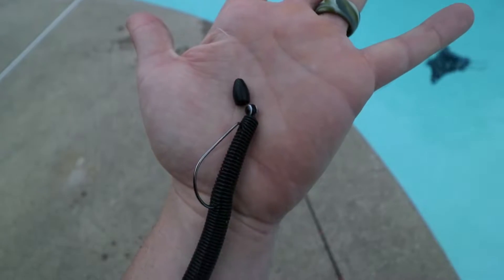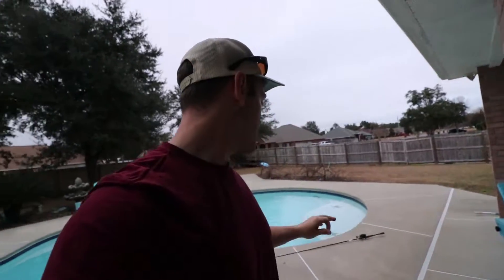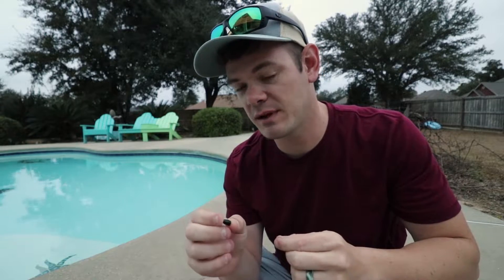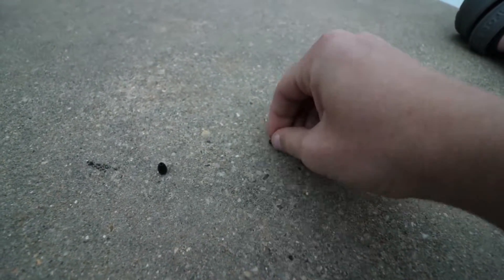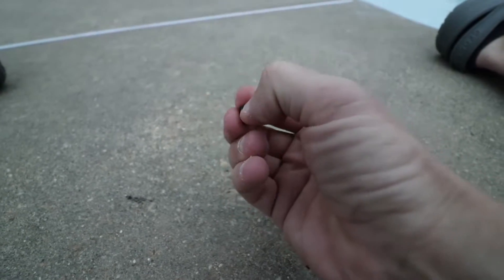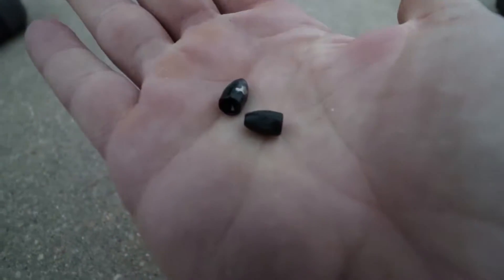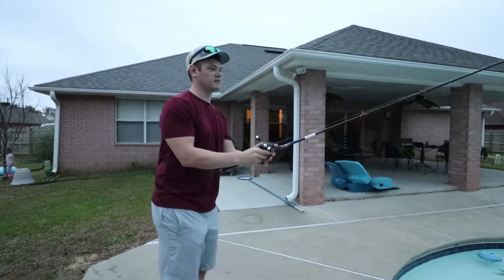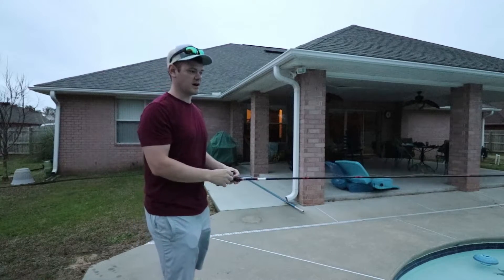Why is WOO Tungsten SO GOOD!? (Surprising)!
Whats up Yak Gang! Today is episode 12 of 30 of the 30 day video challenge! In today's episode I'll be talking about WOO Tungsten and why in my opinion it's the best. I'll also be talking about a technique that I don't see a lot of people utilizing. Smack that thumbs up if you enjoyed the video! Thanks again for watching, catch y'all next time!

TWITCH STREAM for my gaming fishermen

**FISHING GEAR**

-13Fishing reel

**Hooks**
Gamakatsu size 3/0